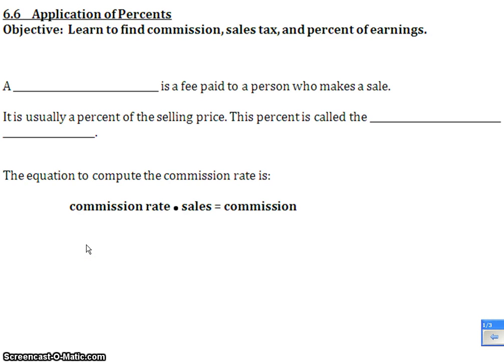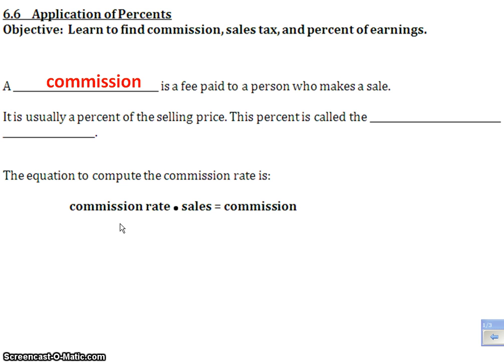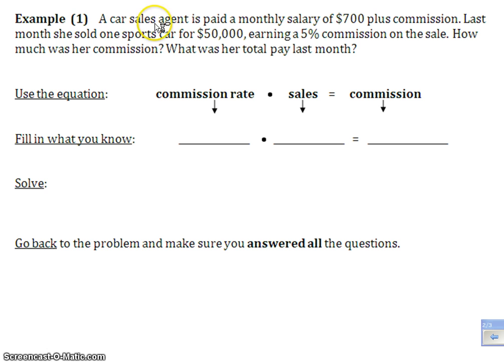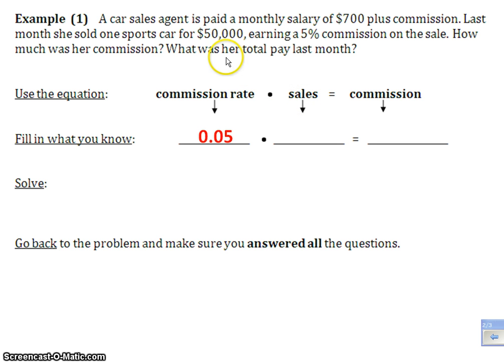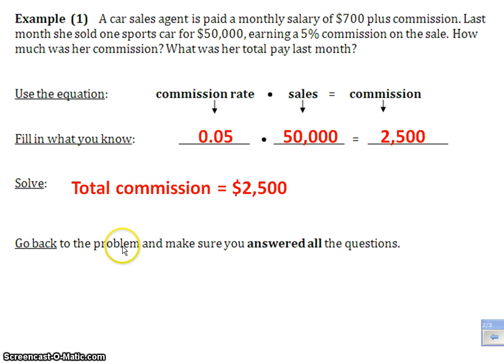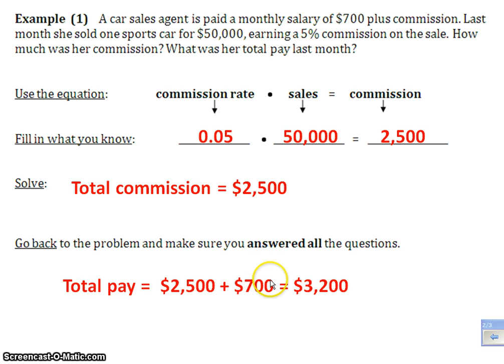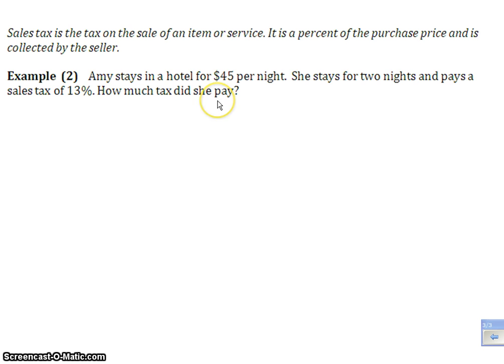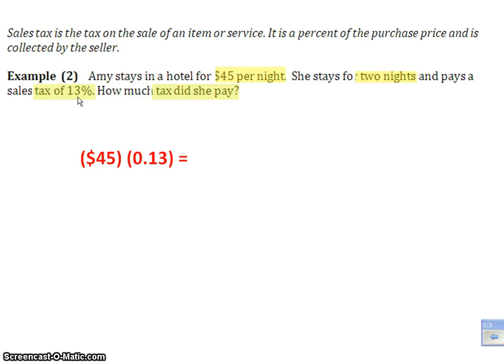Chapter 6 section 6